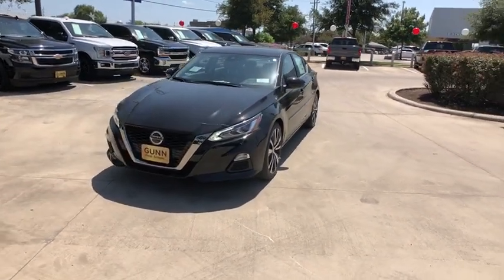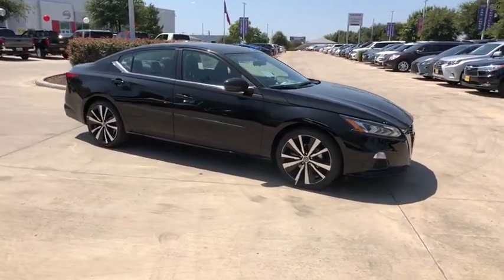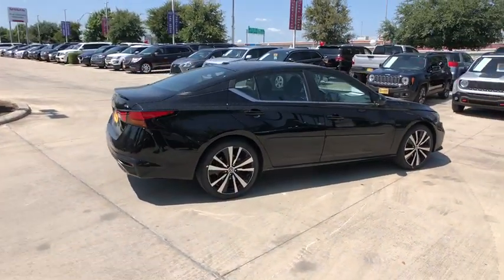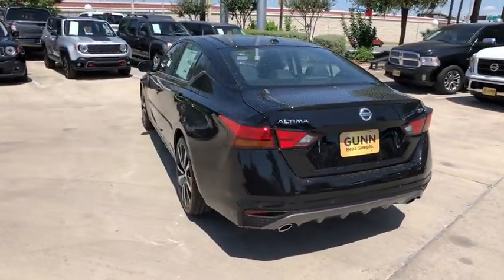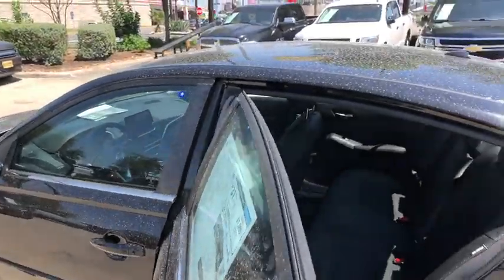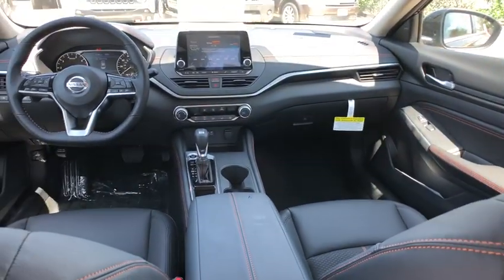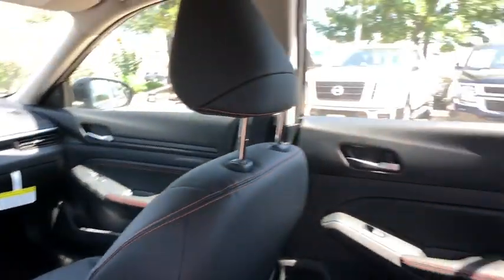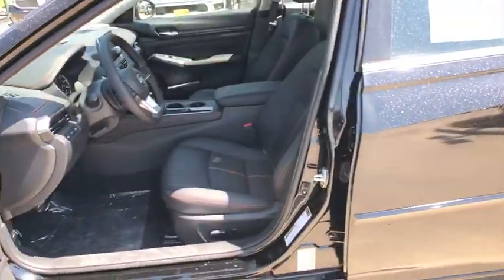2020 Nissan Altima San Antonio, Austin, Houston, New Braunfels, Helotes, TX N20016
2020 Nissan Altima
2020 Nissan Altima 2.5 SR - Stock#: N20016 - VIN#: 1N4BL4CV1LC136094

Gunn Nissan
12838 San Predro

2020 Nissan Altima 2.5 SR 27/37 City/Highway MPG